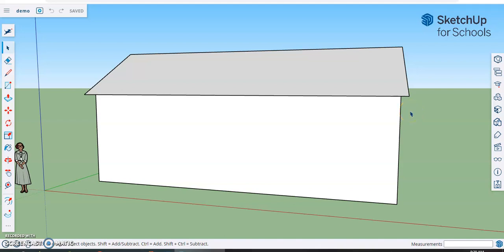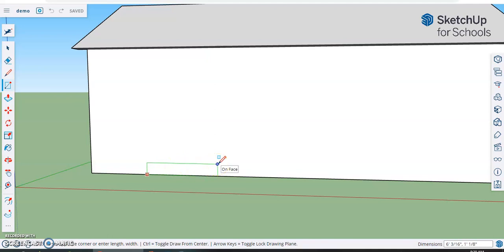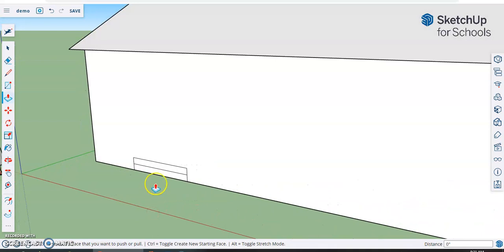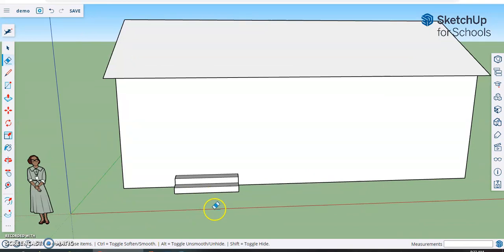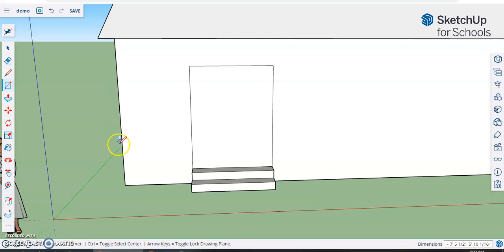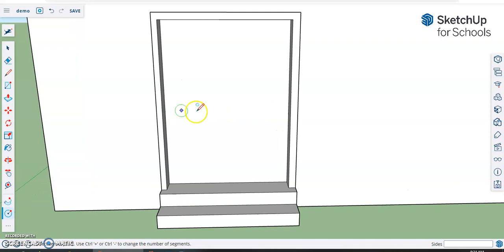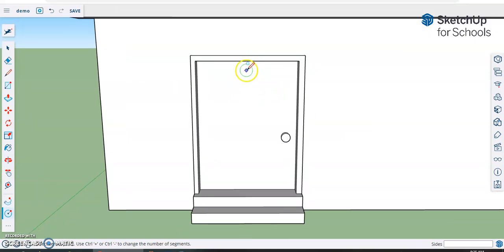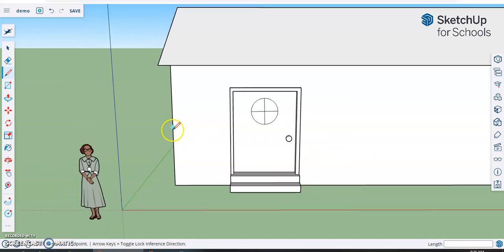Creating a Door in SketchUp